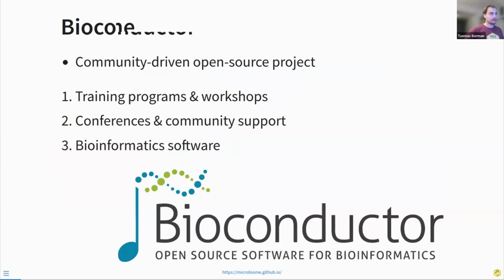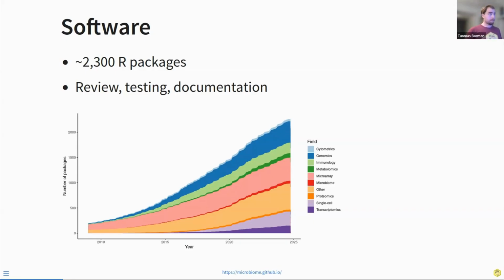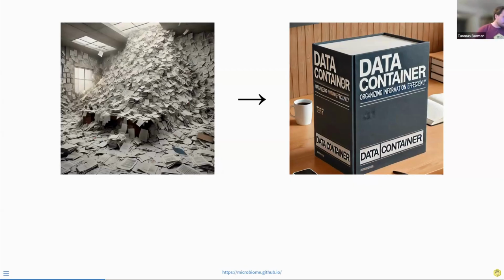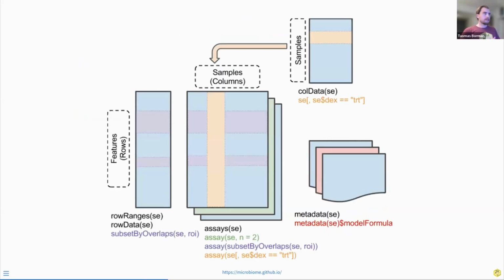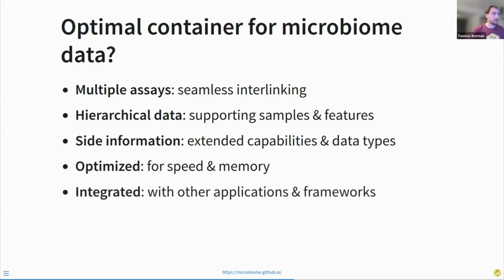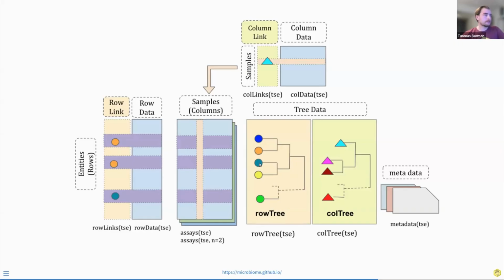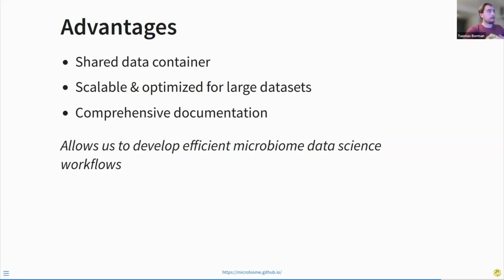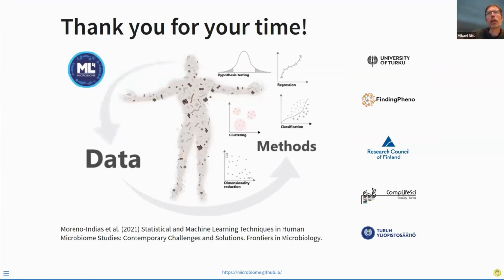Orchestrating Microbiome Analysis with Bioconductor - Tuomas Borman, University of Turku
OH-Boost Best Practice Transfer from the University of Helsinki

Tuomas Borman is a doctoral researcher at the University of Turku in the Turku Data Science Group. His research focuses on developing computational methods for microbiome data science. He is a key developer of the mia (MIcrobiome Analysis) framework, which includes tools and resources for microbiome analysis within the Bioconductor ecosystem.

In this presentation, Bioconductor, the world's largest bioinformatics project, is discussed, as well as the options it offers for microbiome analysis. The specific focus is on the MIcrobiome Analysis (mia) ecosystem, which provides tools for microbiome data science. Additionally, there are introduced an online book that aims to demonstrate effective microbiome data analysis techniques and disseminate best practices in the field.
All these resources are open-source and available for free.

Funded by the European Union through HORIZON Coordination and Support Actions under grant agreement № 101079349 “Boosting the One Health Research Excellence and Management Capacity of the Estonian University of Life Sciences.

Views and opinions expressed are however those of the author(s) only and do not necessarily reflect those of the European Union or European Research Executive Agency. Neither the European Union nor the granting authority can be held responsible for them.